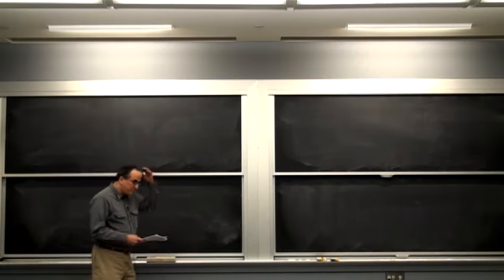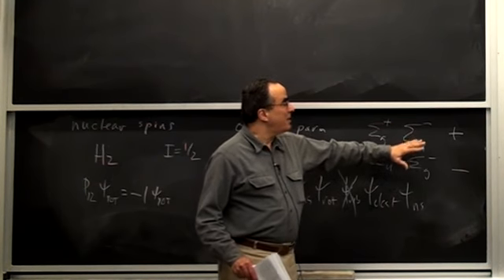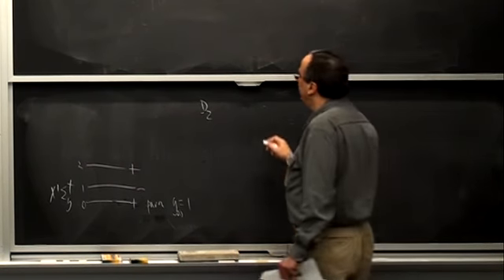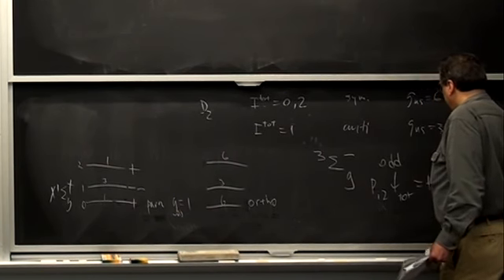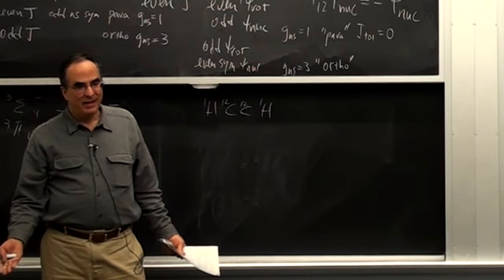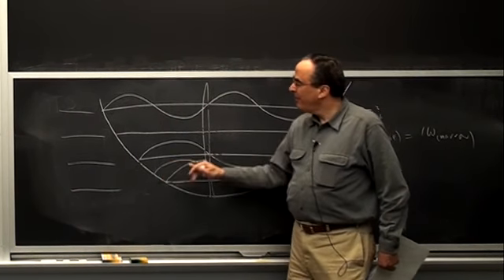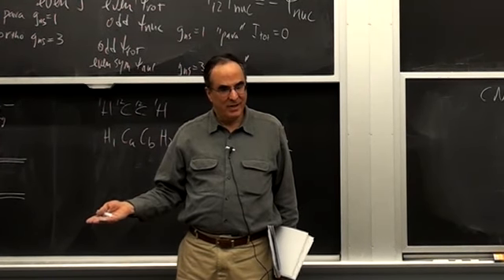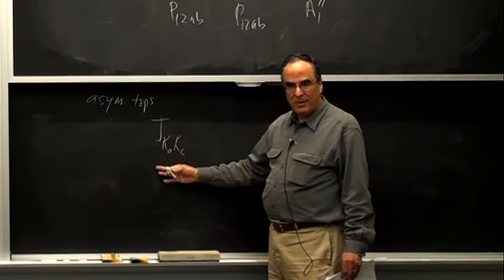Lec 38 | MIT 5.80 Small-Molecule Spectroscopy and Dynamics, Fall 2008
Lecture 38: Laser double resonance studies II